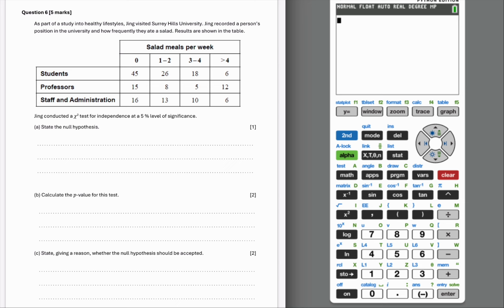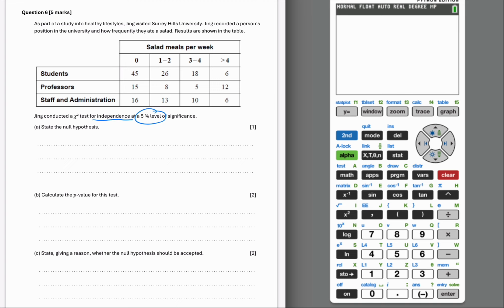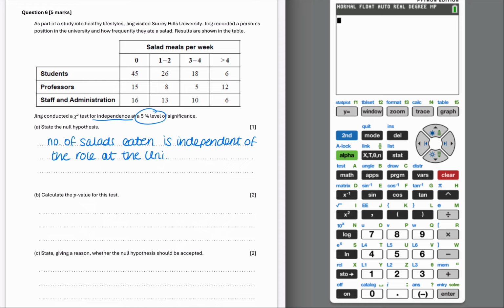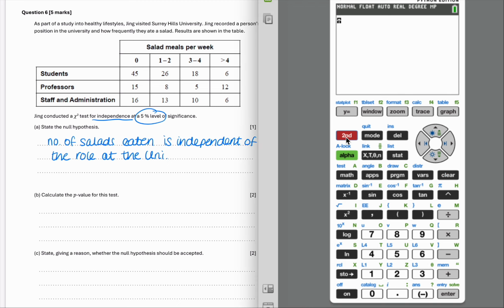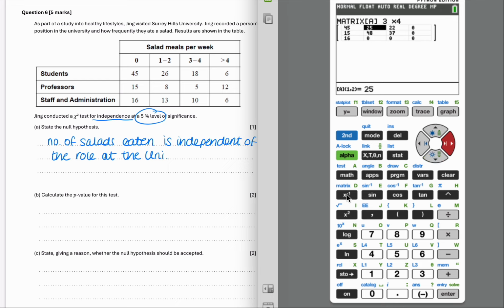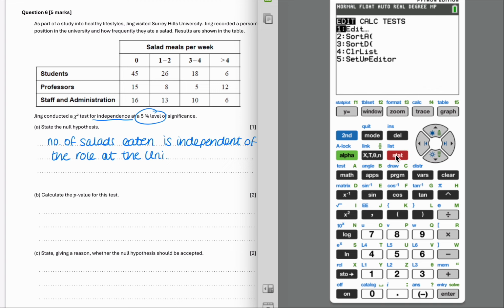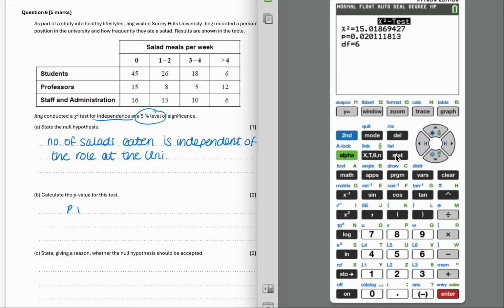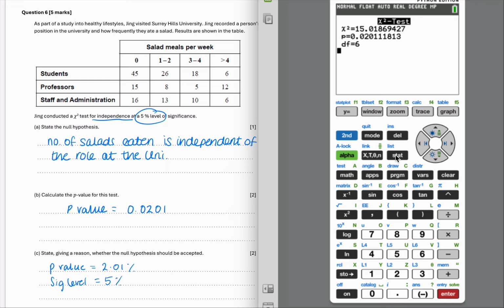Chi Squared test for independence - SLAI Exam question, worked solution